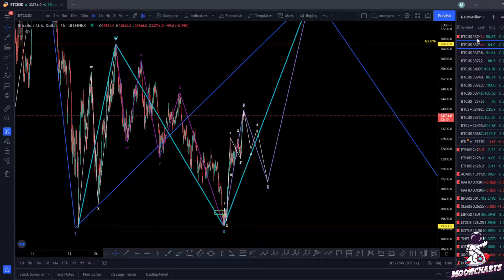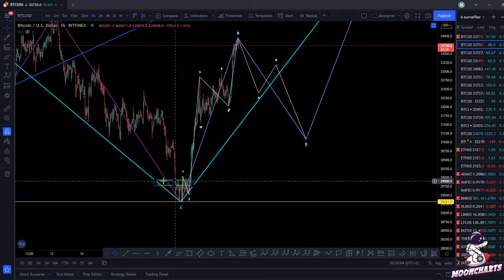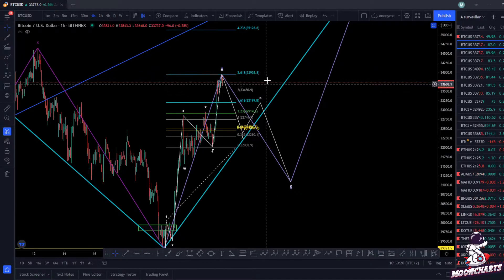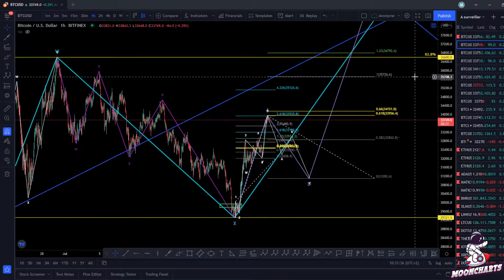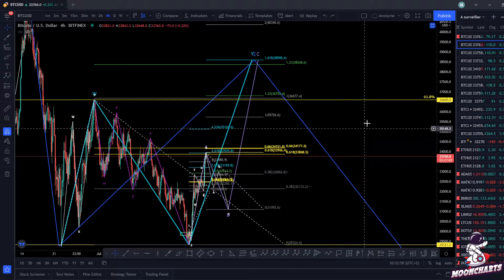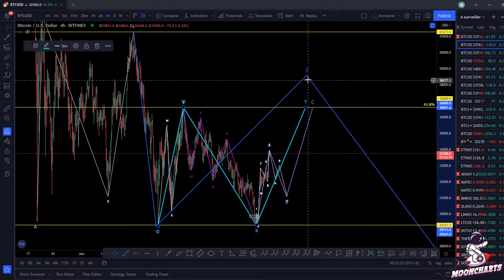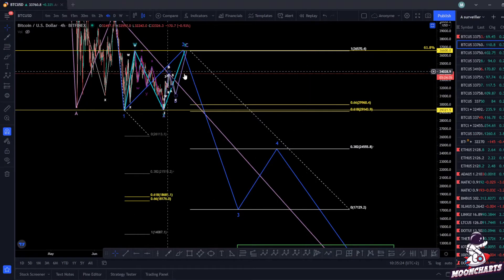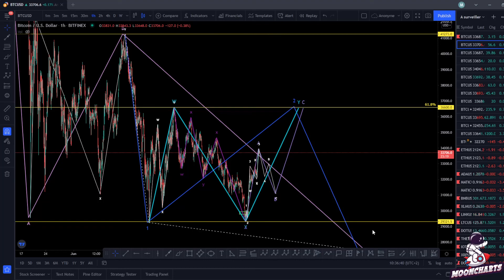36.6K INCOMING, 11K AFTER ! BITCOIN (BTC) UPDATE ! | Elliott waves analysis (strong TA)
Elliott Waves Analysis  (really strong TA!!!)

And you ? where do you think BTC will go ? Tell me in comments !